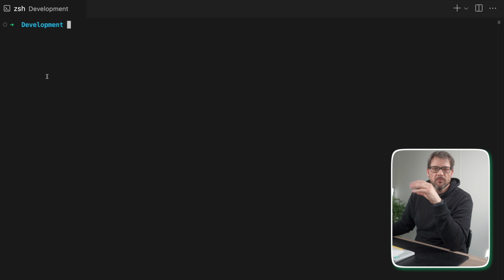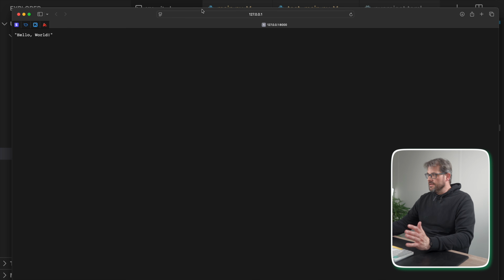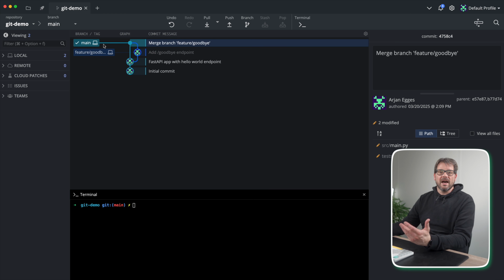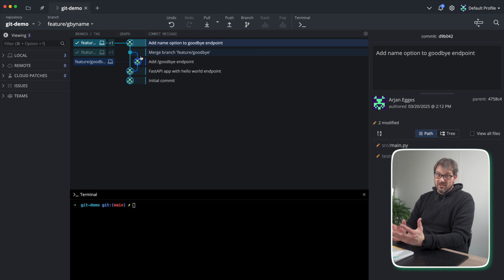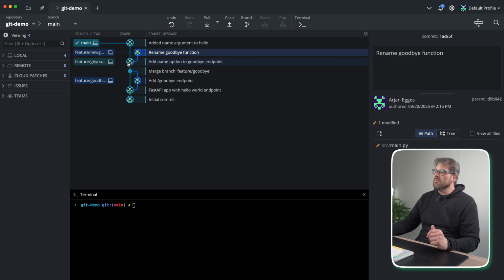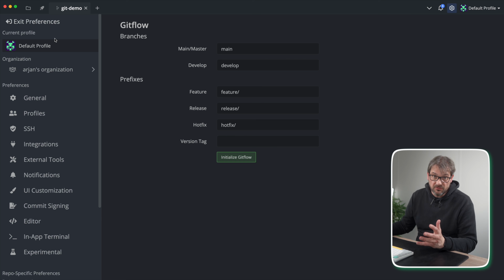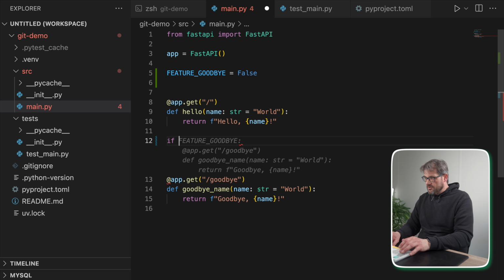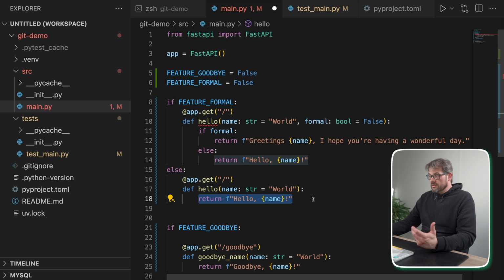How to Use Git Branches Like a Pro (FastAPI Example)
Confused about Git? You’re not alone — but after this video, you’ll have a clear understanding of merging, rebasing, fast-forwarding, and when to use each. We’ll walk through a real-world example using FastAPI, so you’ll see how these concepts play out in actual projects. I’ll use GitKraken to visualize each step, explain the pros and cons of different strategies, and even touch on GitFlow vs. trunk-based development. Whether you’re just starting with Git or want to sharpen your workflow, this video will level up your Git game.

🔥 Unlock powerful features and new AI capabilities in GitKraken Pro.

🔖 Chapters:
0:00 Intro
0:24 Step 1: initial commit
2:05 Step 2: Creating a Feature Branch
4:01 Step 3: Merging vs. Rebasing
13:13 Alternative: trunk-based development
18:35 Final Thoughts
18:59 Outro